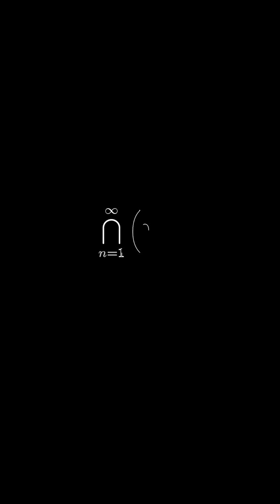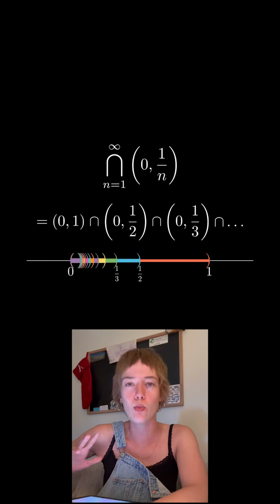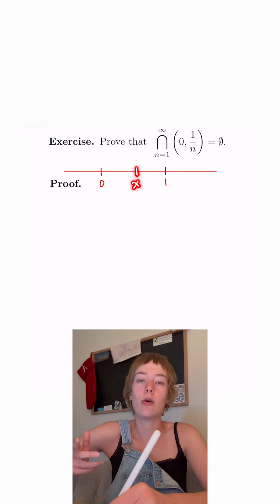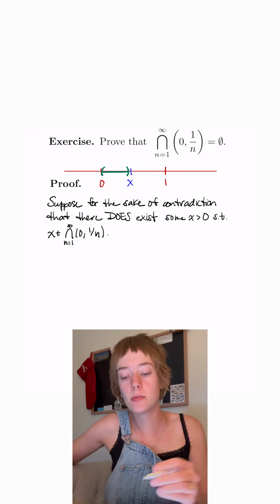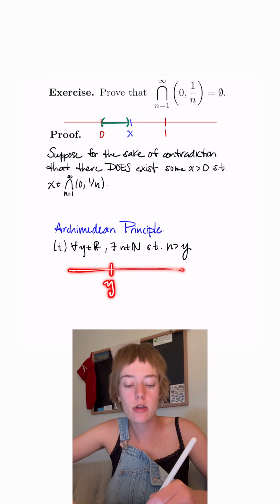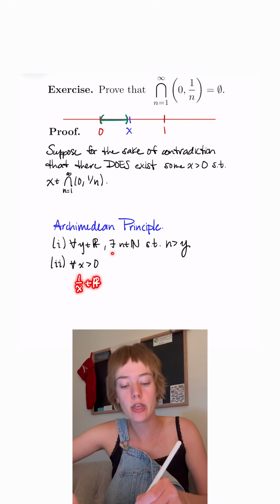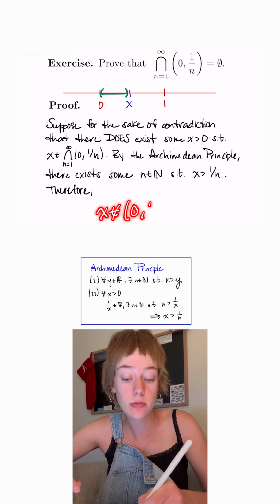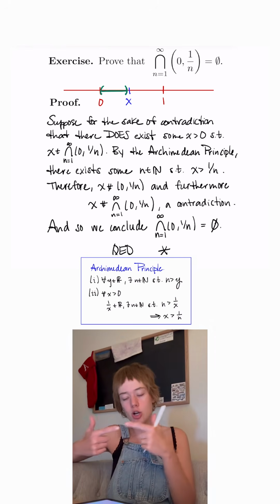mathiscool realanalysis mathematics mathproof